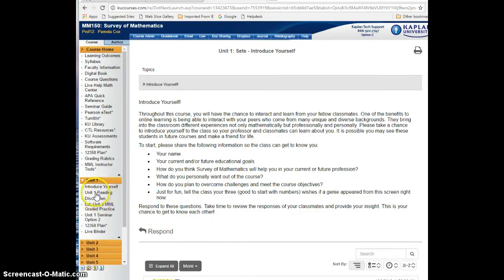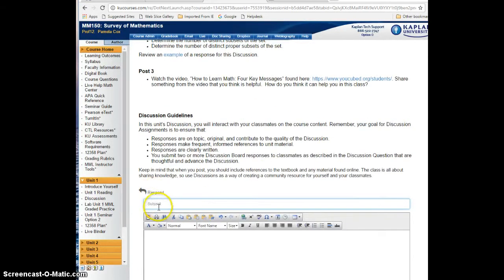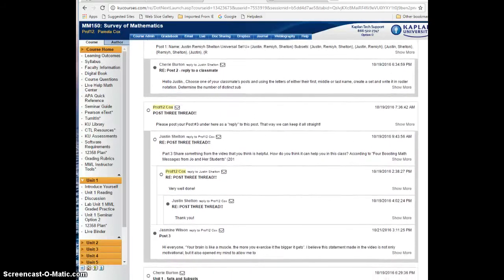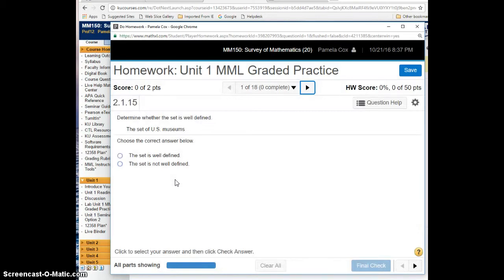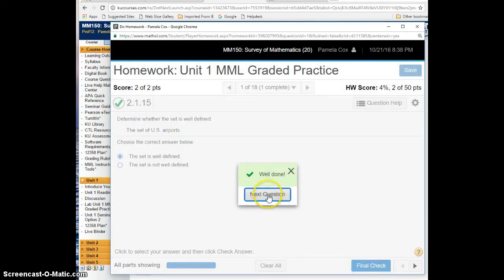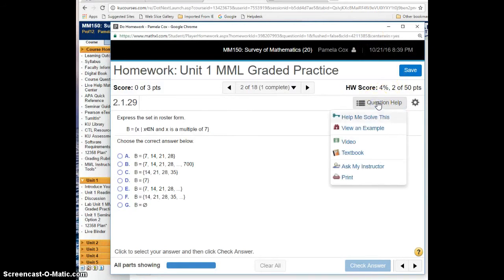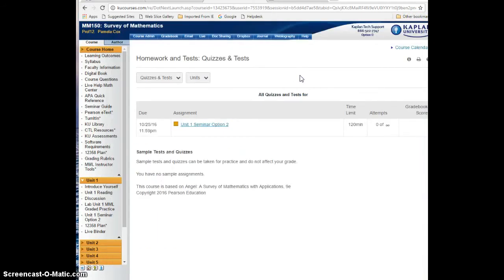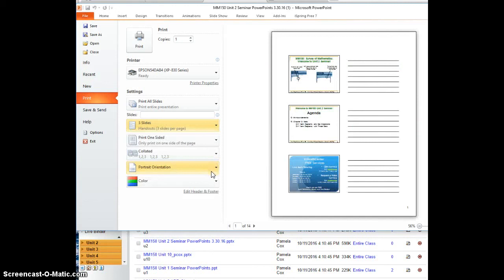MM150 Getting Started Video